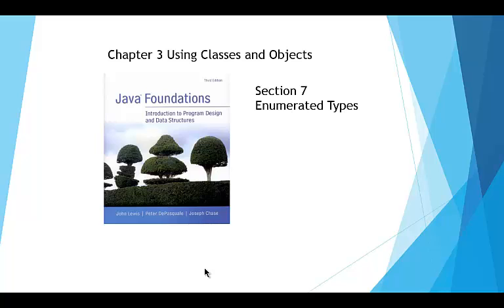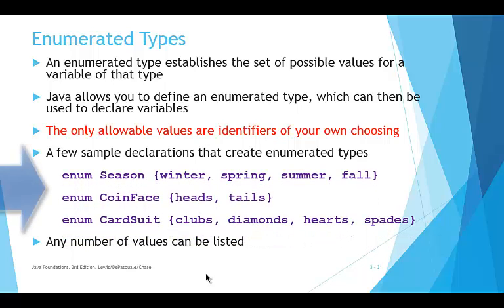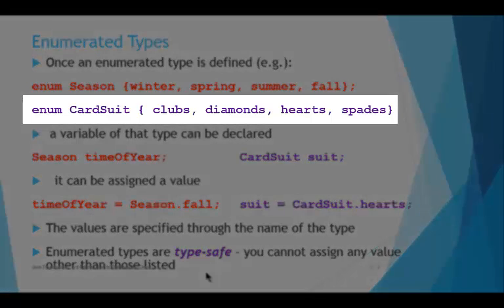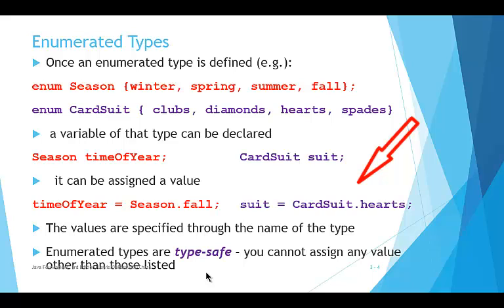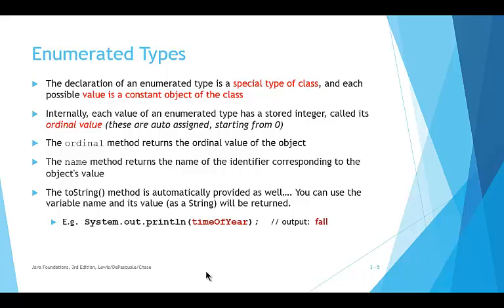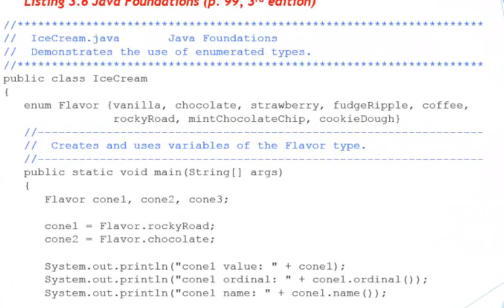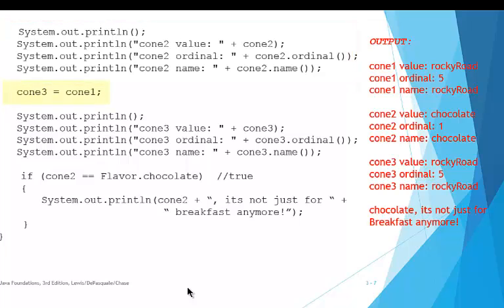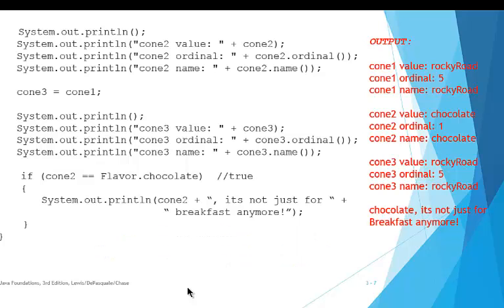Ch3Sect7 enum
Introduction to using enumerated types in Java